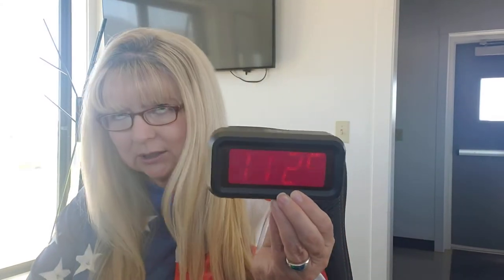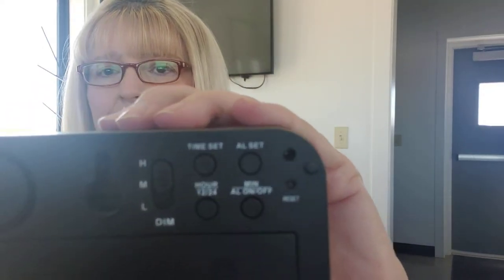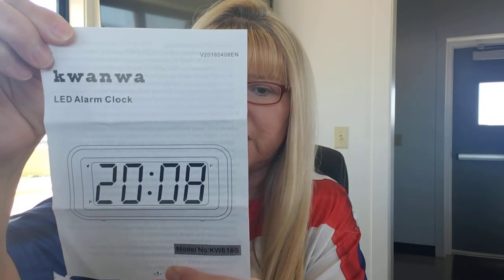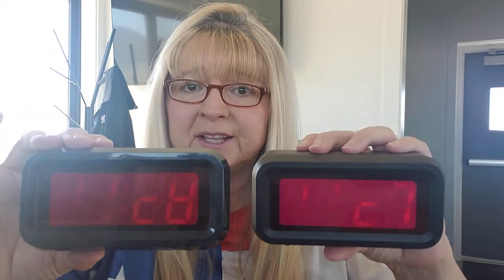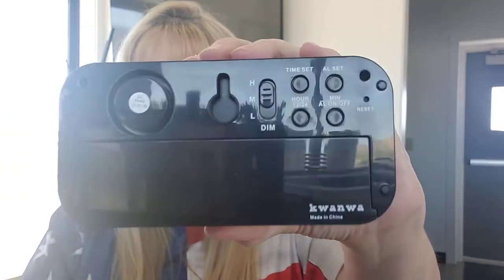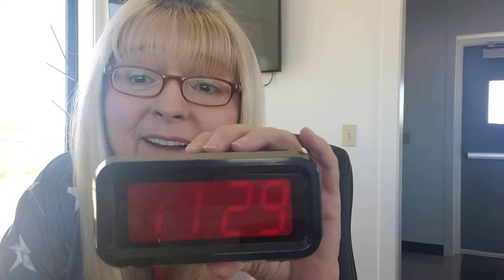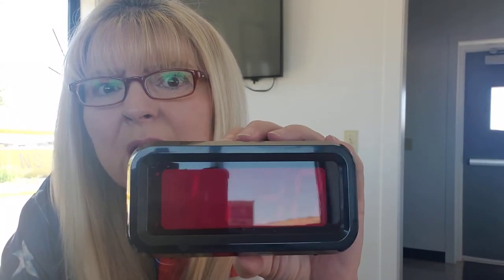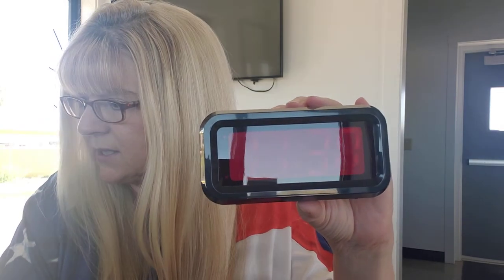KWANWA LED Digital Alarm Clock Battery Operated Only. BEST LITTLE CLOCK I HAVE EVER OWNED!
KWANWA LED Digital Alarm Clock Battery Operated Only Small for Bedroom/Wall/Travel with Constantly Big Red Digits Display

As of today 05/30/21 it's on sale for $14.99 - Amazon

Battery Operated Only---This digital clock is powered by 4 x AA alkaline batteries only (not included), which can keep the time display for more than 12 months.You don't have to push a button to see the time in the night
Bright True LED Time Display---The 24hour light up 1.2" large led time numbers can let you check your time clearly from a distance or even in the dark and without any operations. （Note: for Kwanwa LED clock is operated by batteries only, it can't be placed in a very bright place, or the display will be fuzzy and the numbers difficult to read.)
3 Levels of Brightness& Auto Dim---There are 3 levels of brightness for your options (day time) and the clock will enter into Night-mode and dim automatically at 8:00pm~6:00am.
Daily Alarm, Snooze& High Acuracy The time acuracy of this clock is less than +/-30s per month.
Premium Warranty – Kwanwa portable alarm clocks are backed by a 90-day satisfaction guarantee and a 1-year warranty for true quality assurance.